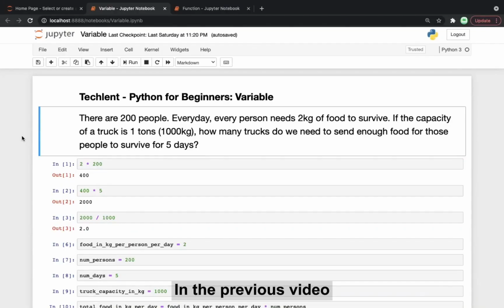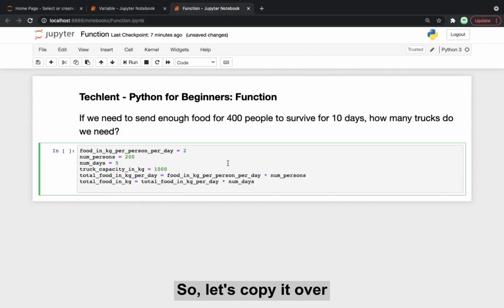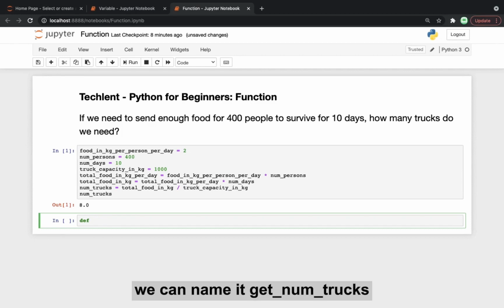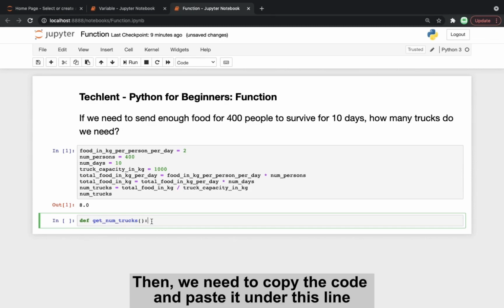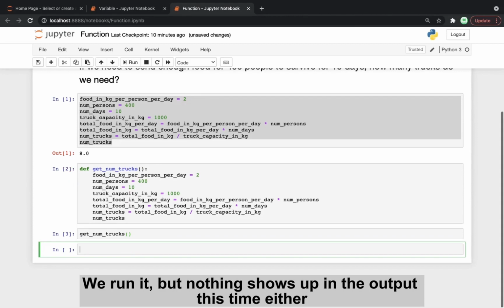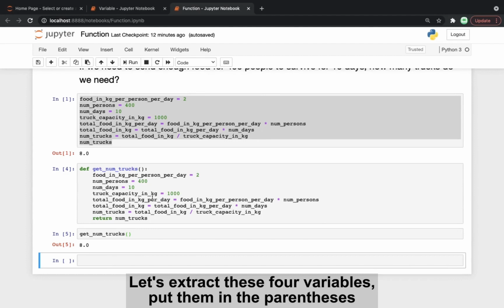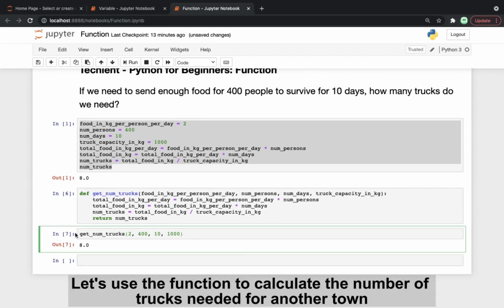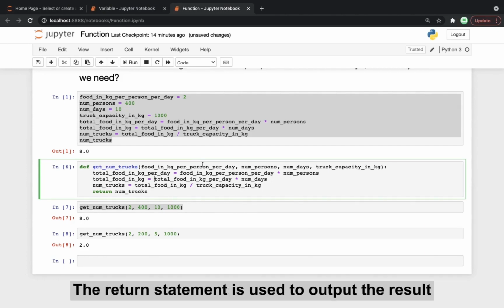Python for Beginners 02 | Function